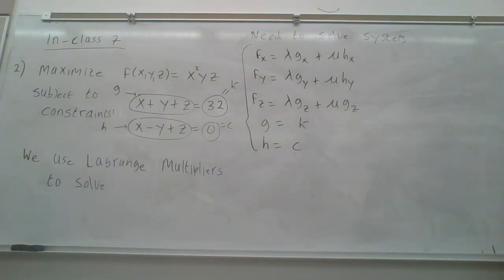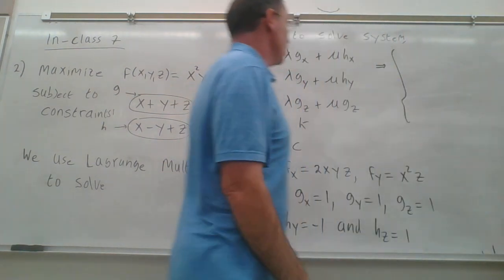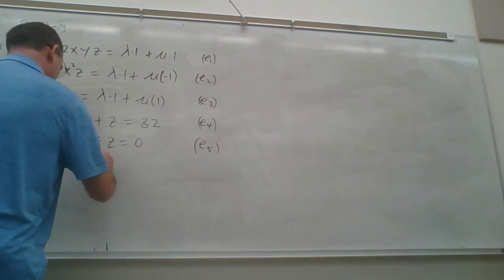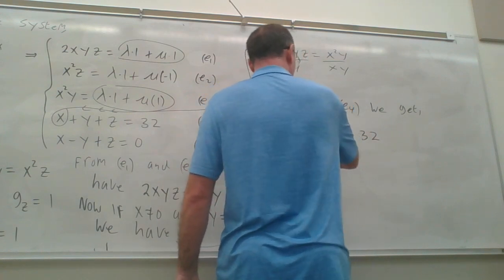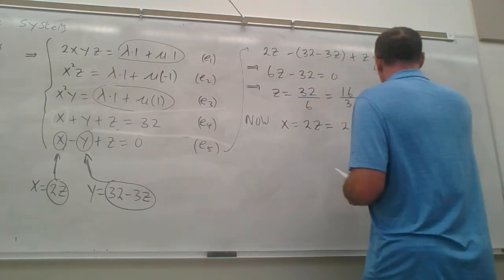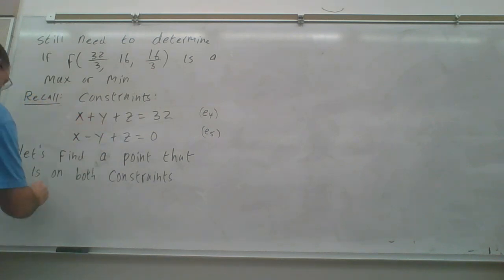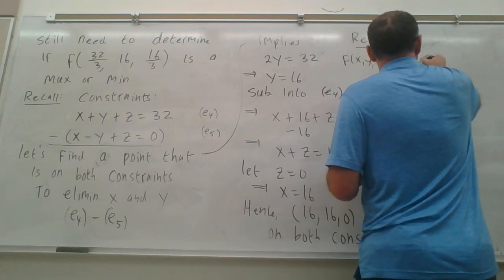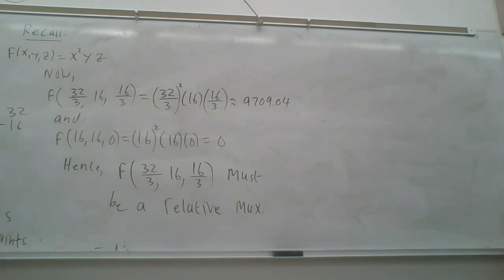In-class_7_P2_Math_250